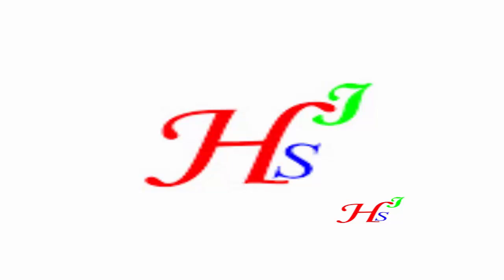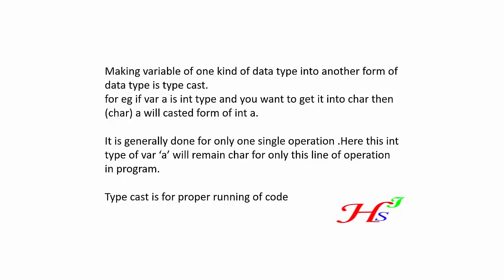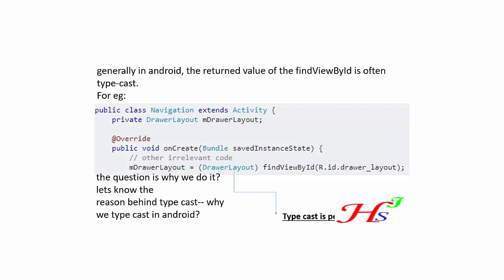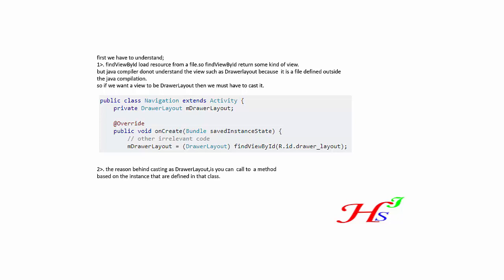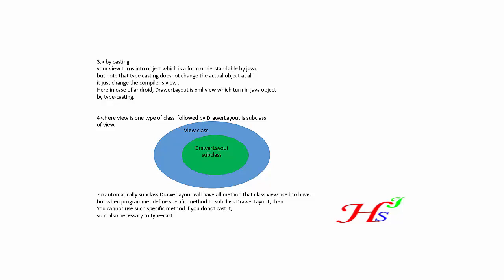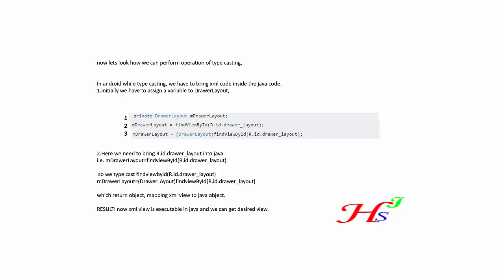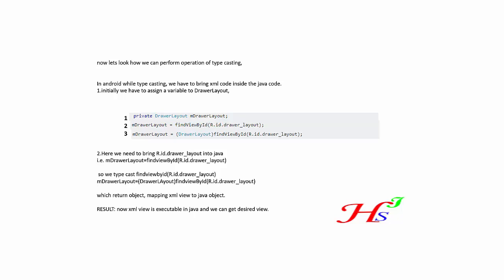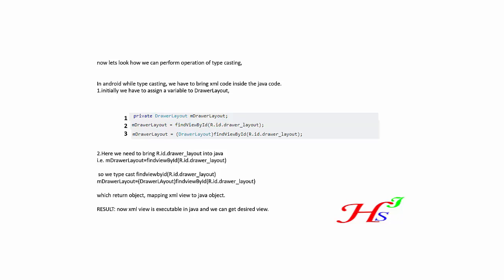what is typecast in android || why it is necessary to typecast || How it can be typecast in android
This video describe about what is type-cast in android? how it can be type-cast ? and why  it is required to type-cast in android?